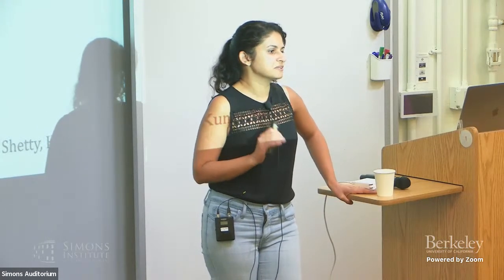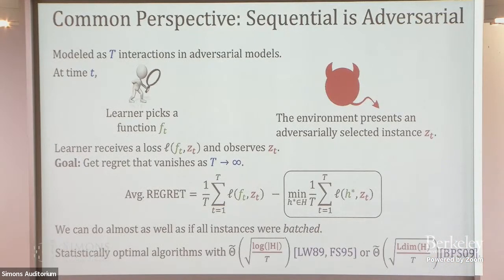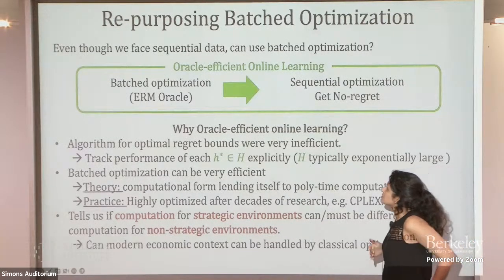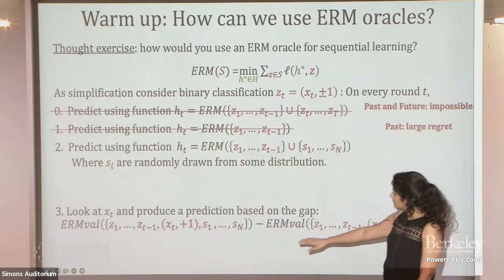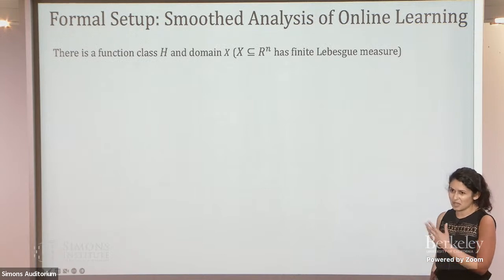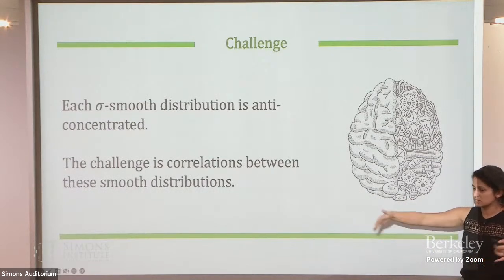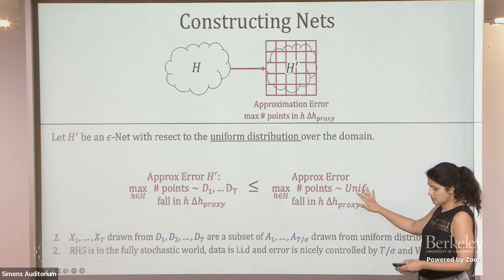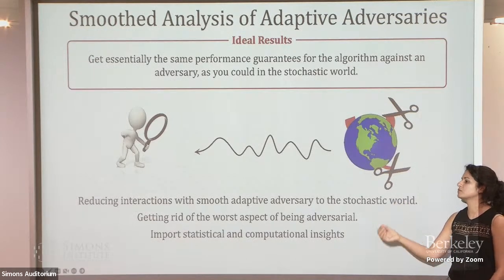Oracle-Efficient Online Learning or: How to Use Non-Robust Optimization for Robust Learning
Nika Haghtalab (UC Berkeley)

Robustness to changes in data is one of the main challenges faced by sequential machine learning and decision-making algorithms. Yet, most efficient and highly optimized deployed algorithms today were designed to work well on fixed data sets and ultimately fail when data evolves in unpredictable or adversarial ways. Rather than designing robust algorithms from scratch, in this talk, I will show how we can directly tap into existing non-robust optimization algorithms to design sequential learning algorithms that are robust to adversaries.

More formally, we will consider the design of online no-regret algorithms that are computationally efficient, assuming access to an offline Empirical Risk Minimization oracle. We will see general approaches and principles for designing such algorithms. I will introduce a general-purpose oracle-efficient algorithm that is no-regret whenever an adaptive adversary is not fully worst-case (in the style of Smoothed Analysis). I will also compare these results to the fully worst-case adversaries, where oracle-efficient algorithms do not exist in full generality, but they do exist for a large class of economic settings such as in online auction design.